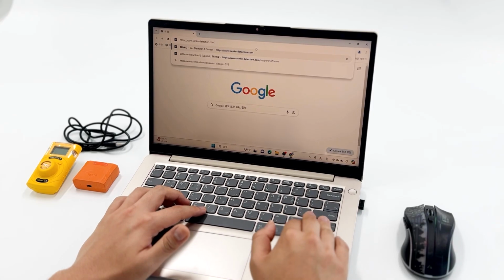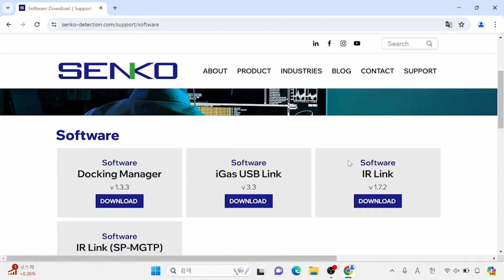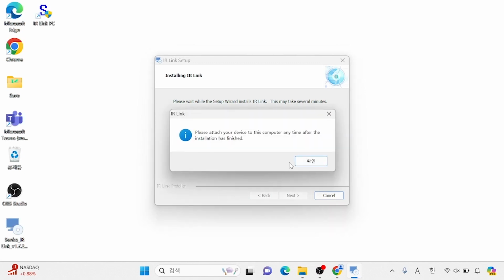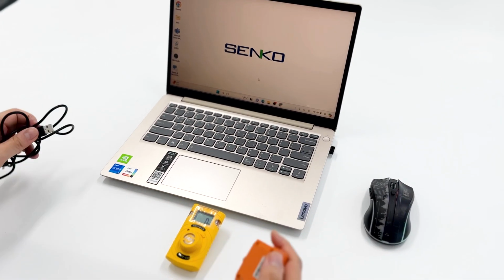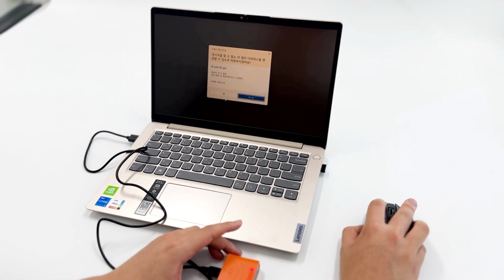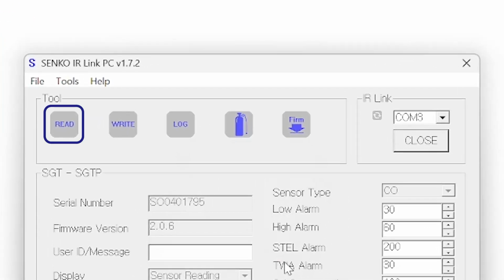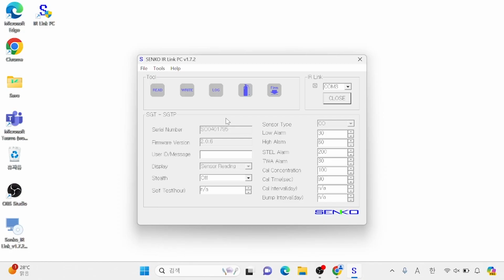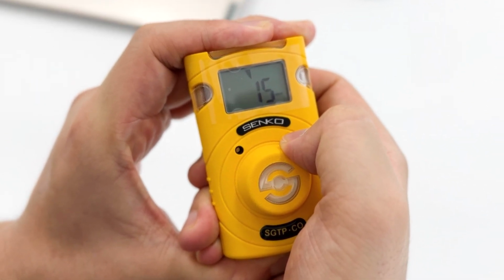How to use IR Link | SENKO | SGT | SGTP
Introducing the IR Link - your ultimate tool for seamlessly communicating with SENKO's SGT & SGT-P single gas detectors! 📡✨

With the IR Link, you can:
🔧 Easily set up calibration concentration levels
🔔 Adjust alarm set points
⚙️ Configure various options
📊 Download logs for better monitoring

Powered by SENKO's dedicated software, the IR Link ensures efficient and reliable gas detection management.

Watch our latest video to see how it works and make your gas detection tasks easier than ever!